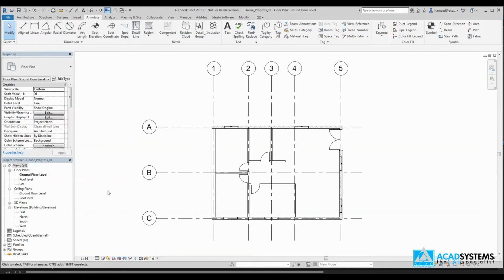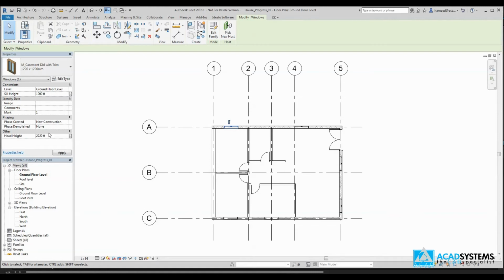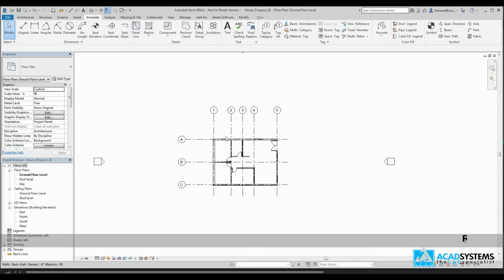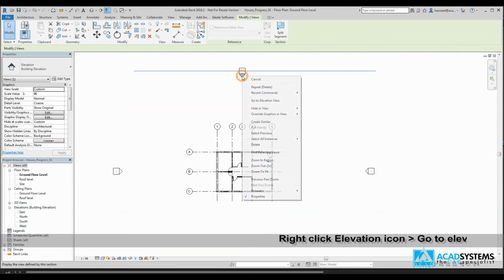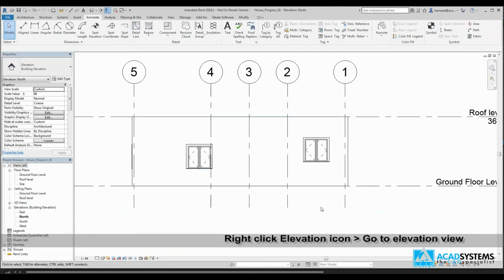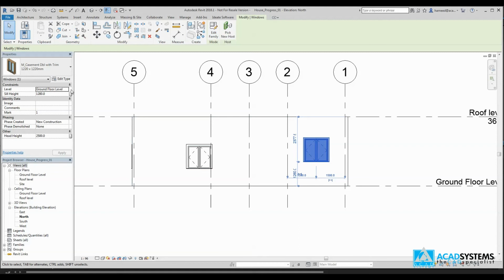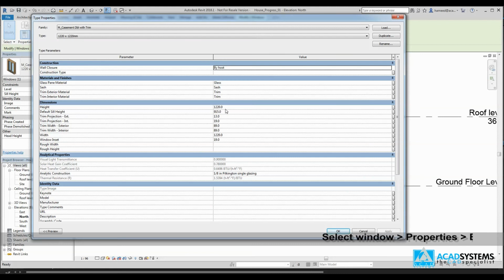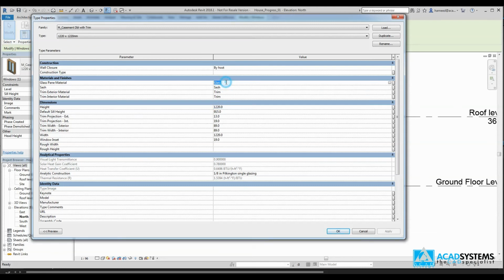Revit Tutorial Video 10 - Windows configuration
Revit tutorial 10   Windows configuration

This revit tutorial shows the modification of windows in the type properties. It changes the construction type, materials, dimensions and more.